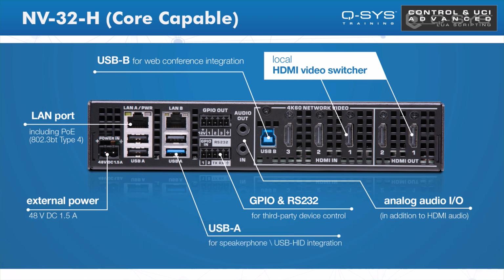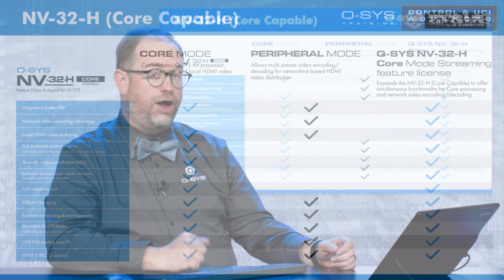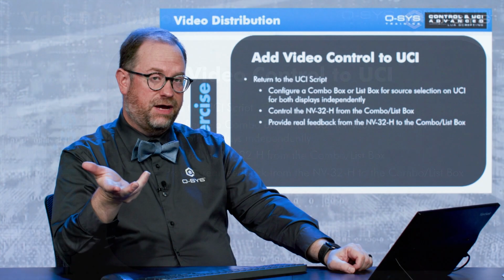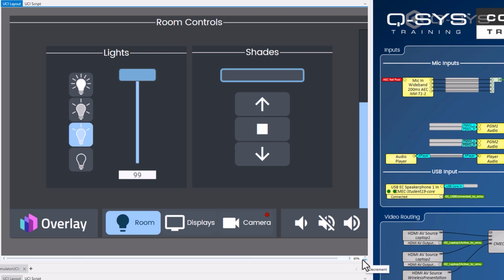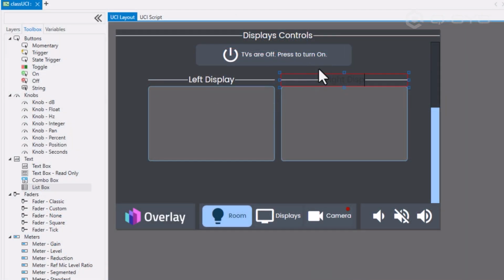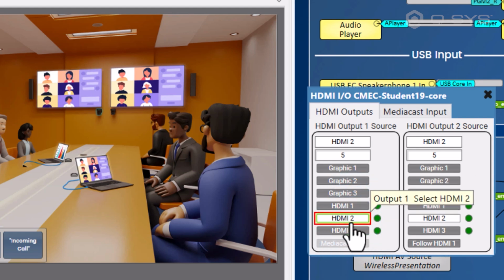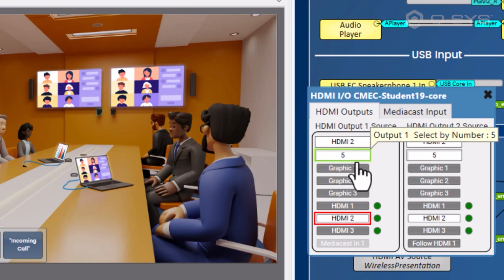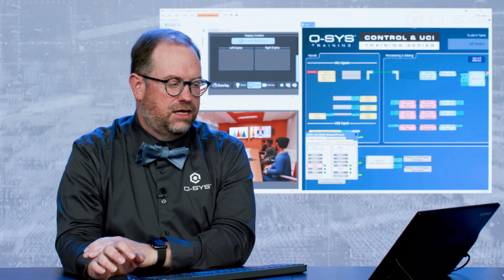Q-SYS Training | Control and UCI ADVANCED - K1 - Video Distribution Controls and UCI